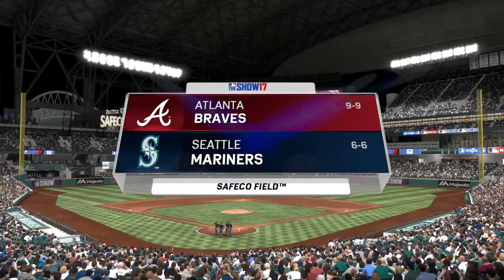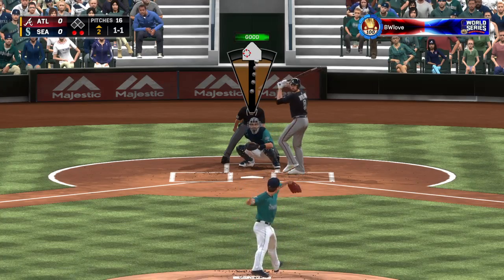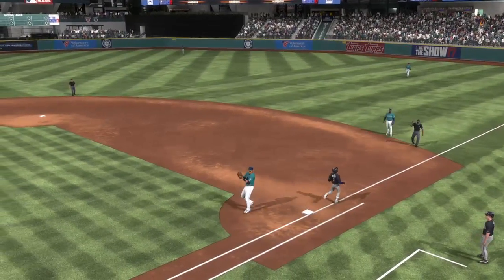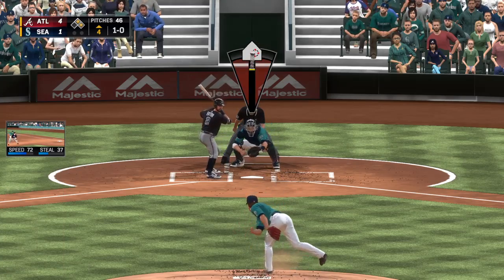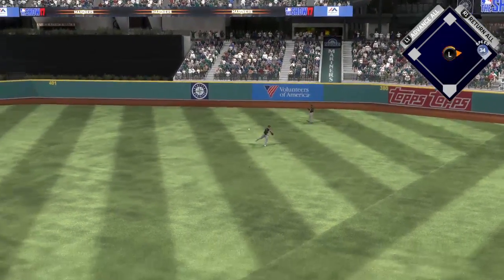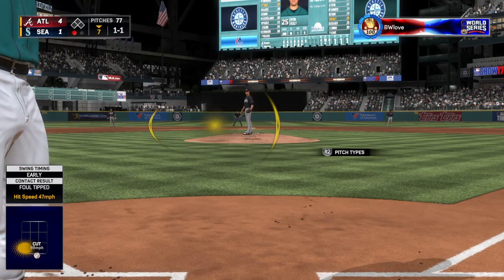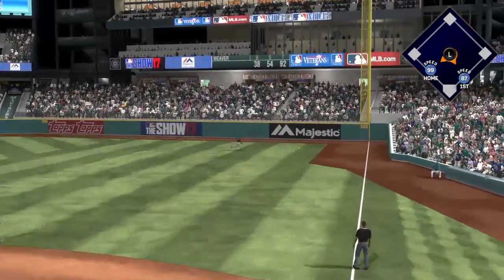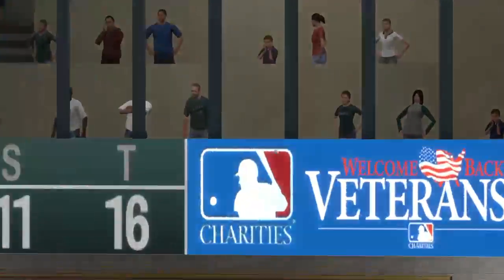더쇼17 KSL